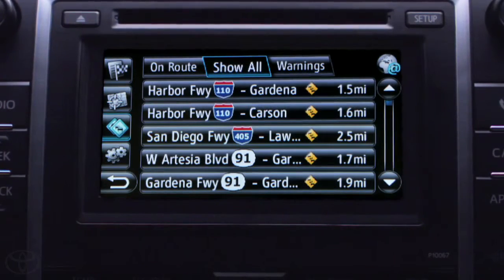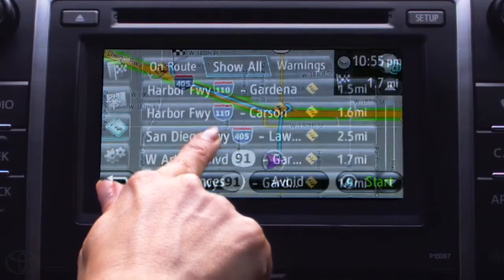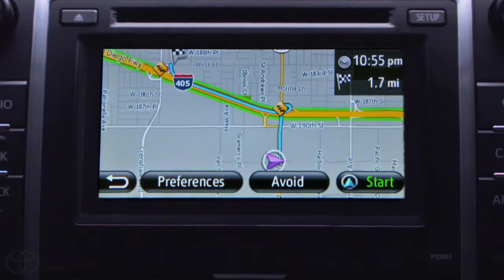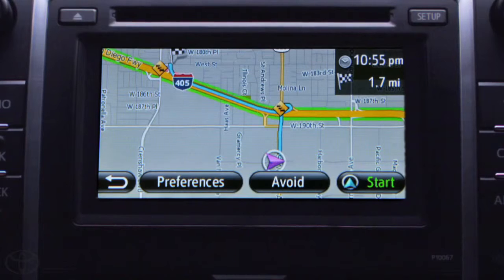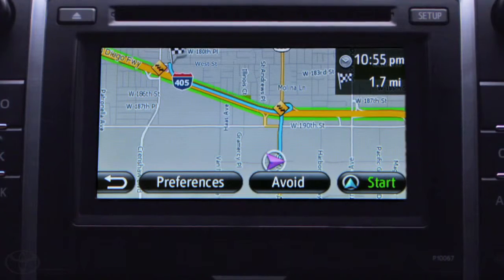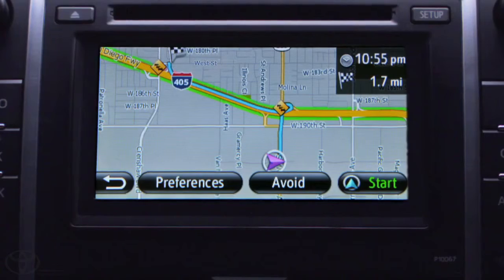Prius How To Traffic with Entune® Toyota Prius